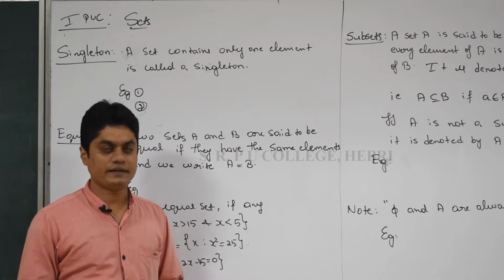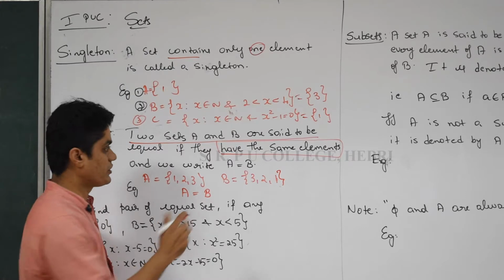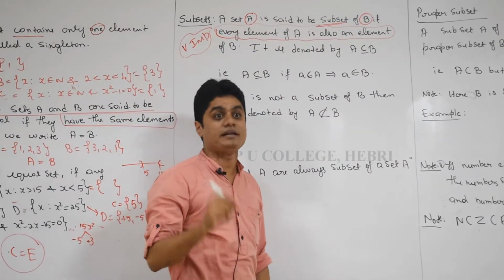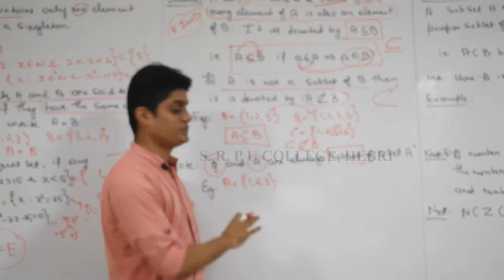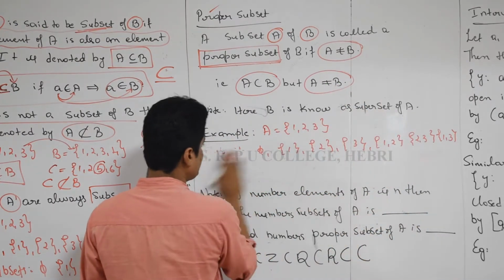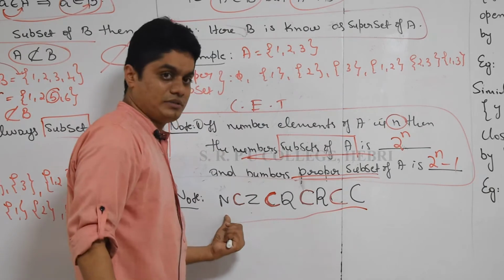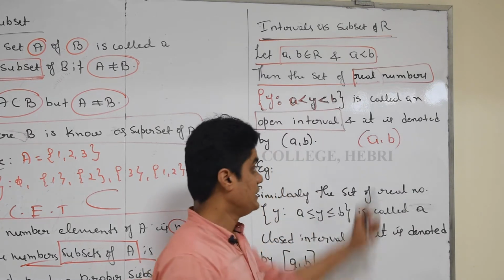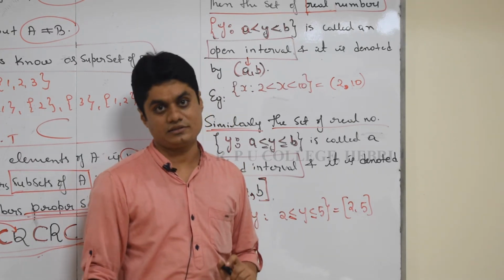I P U C -Mathematics - Sets - Part 3